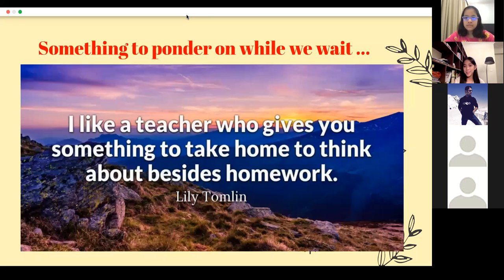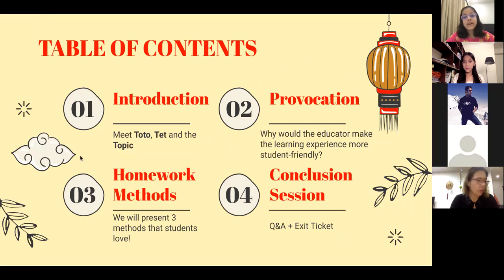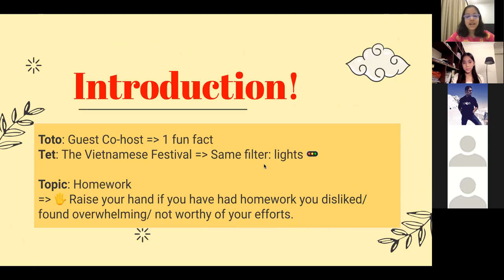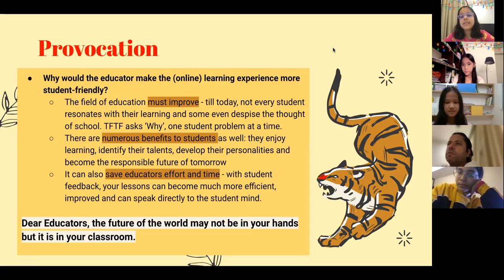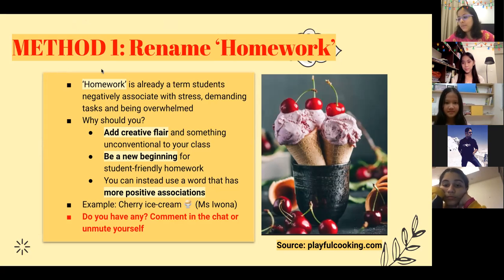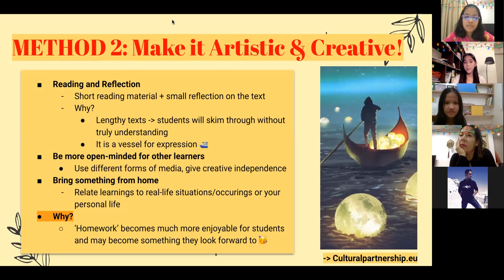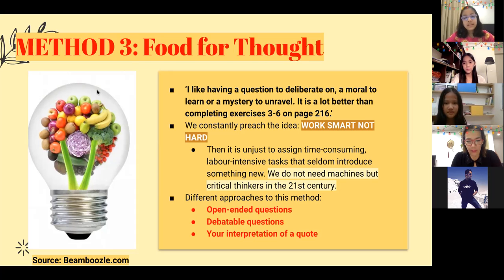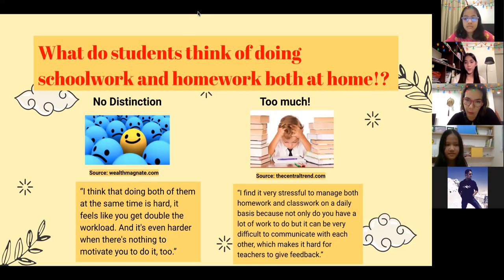Webinar 7 - Student-friendly Ways to Assign Homework | Ticket from the Future 🎫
🎫 WEBINAR TICKET 7 ✨ Student-friendly Ways to Assign Homework

📌 Title: Student-friendly Ways to Assign Homework

➤ Students, this is your chance to get your message across. Join us, support us and let’s create a friendly forum to share our feedback with our educators.

✨We offer Participation Certificates
✨Guest co-host, Lam Bao Nguyen (Toto)

🤨 Why: With the help of genuine student feedback (that we provide through our webinars) educators can change their methods and start assigning homework that students enjoy, feel like doing and look forward to. When homework becomes student-friendly, students become more interested and involved in class making learning much more effective! Additionally, during the pandemic, most of what we knew of education is being challenged. Join us and find out: What do students think of homework and schoolwork both from home!?